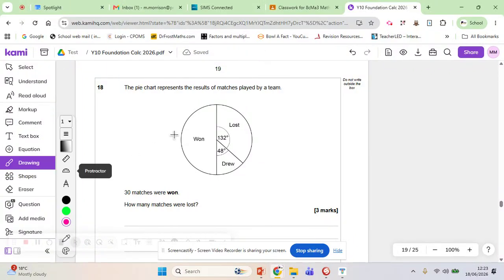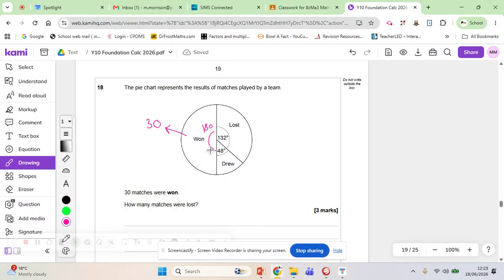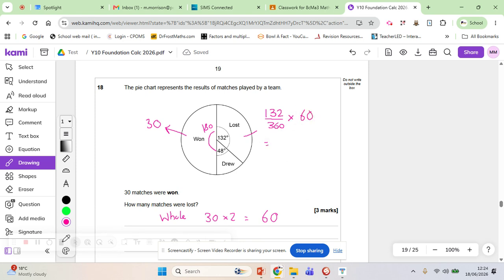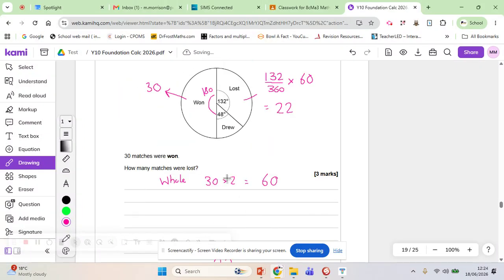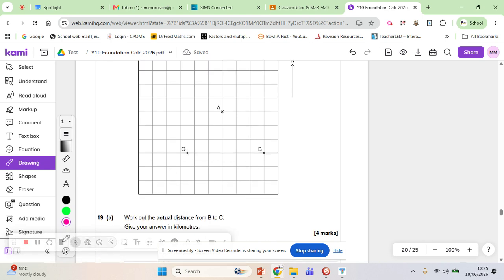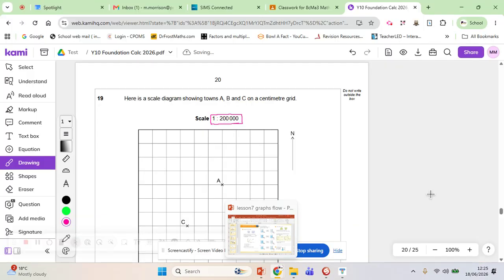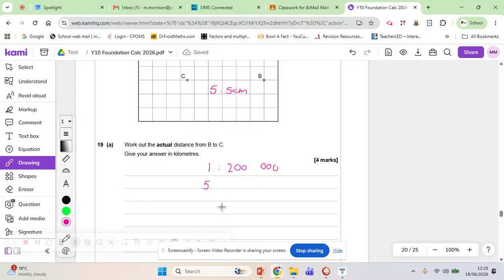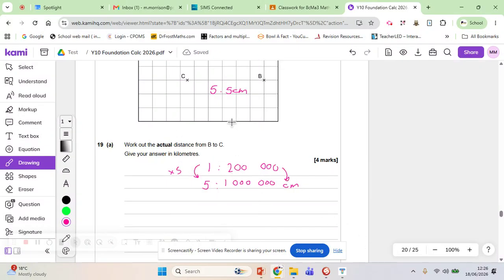Question 18 19 Foundation calculator June mock 26